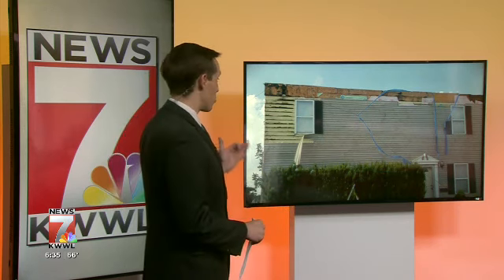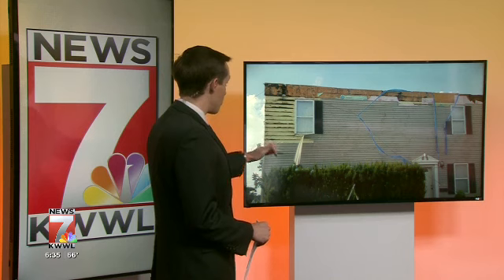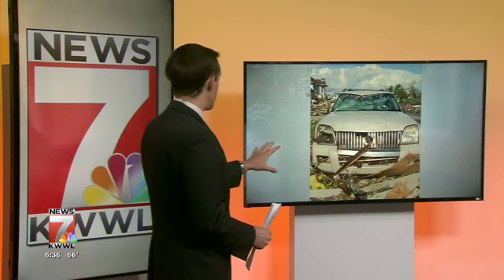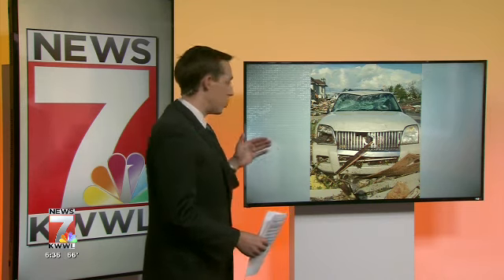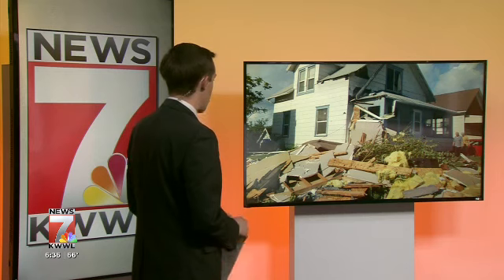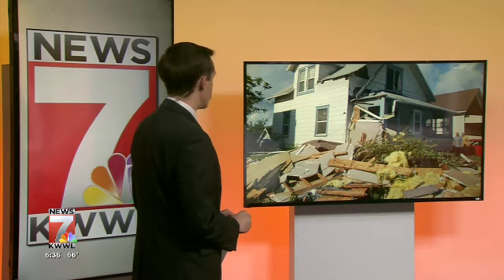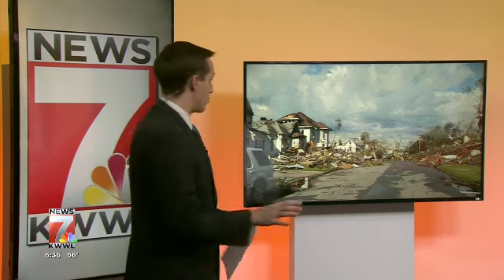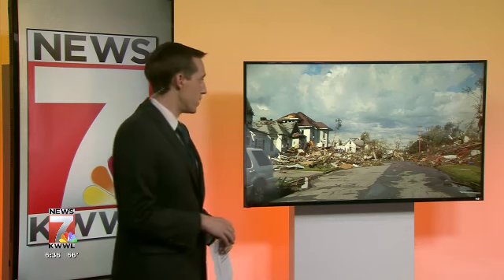Aftermath of EF-3 tornado in Marshalltown, IA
KWWL had Team 7 coverage of the aftermath of the damaging EF-3 tornado that moved through Marshalltown, IA on July 19, 2018.  I was part of our morning show's coverage, talking about the damage left behind.